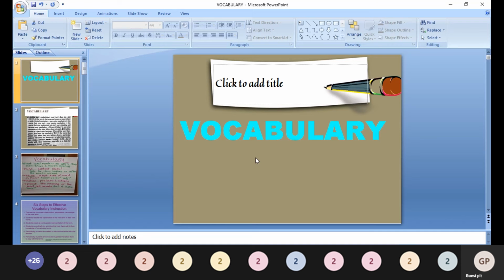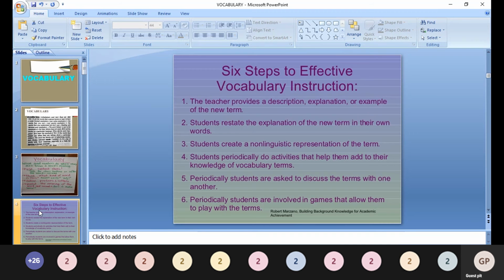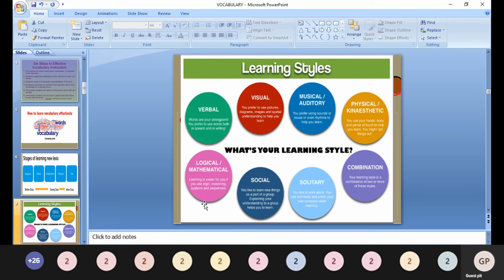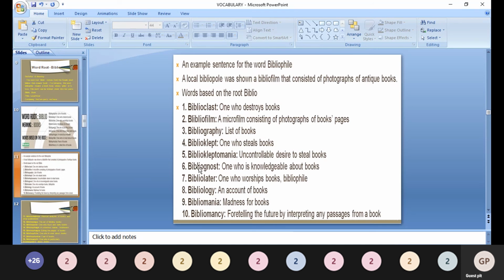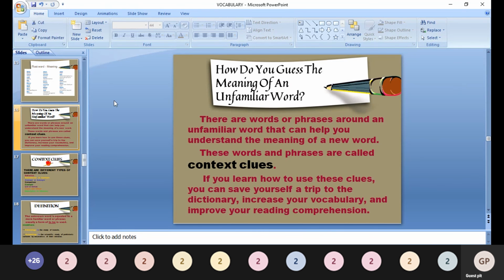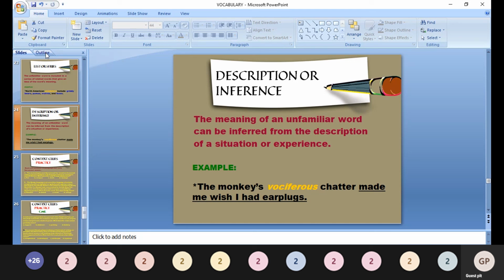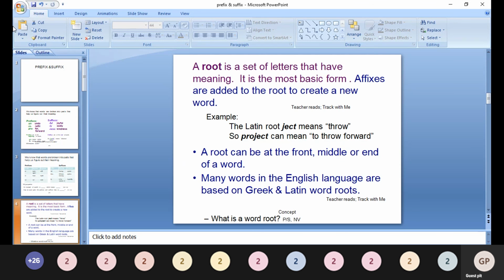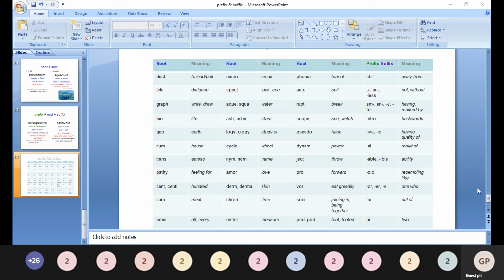PIT GATE CLASS - VOCABULARY